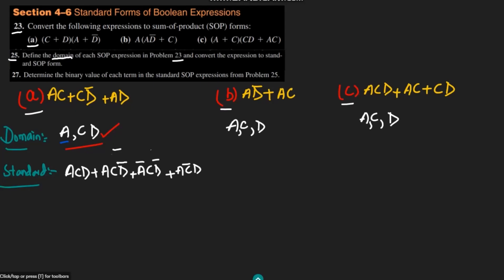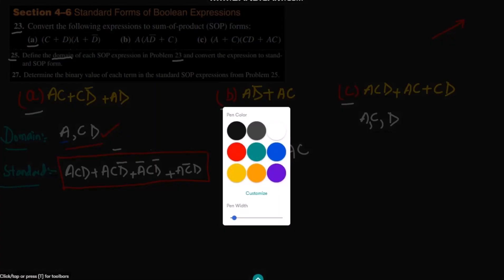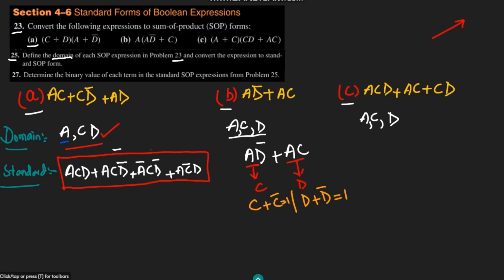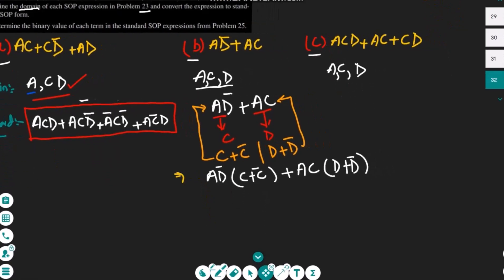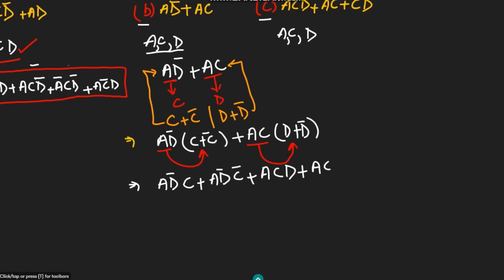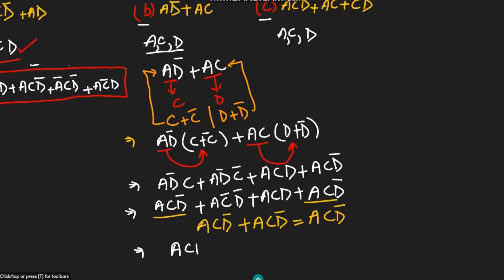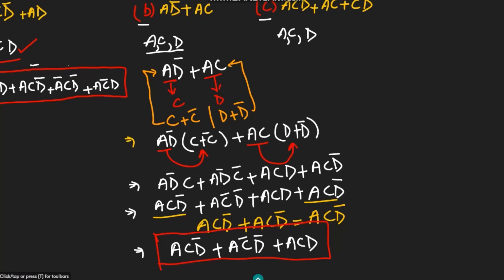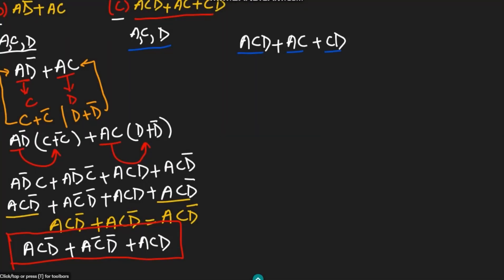Standard Forms of SOP | Part 2 | Problem Solution (Chap 4) of Digital Fundamentals by T. Floyd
This is part 2 of question 25, in which the standard form of boolean expressions includes the sum of products (SOP) and also the domain of expression, as the topic of this video. I provide a step-by-step solution for question number 25 from section 4.6 of Digital Fundamentals by Thomas Floyd.  This video is perfect for students and professionals who are looking for a clear and concise explanation of standard forms of boolean expressions. So, if you want to master this concept and ace your exams, watch this video now!

Happy Learning :-)